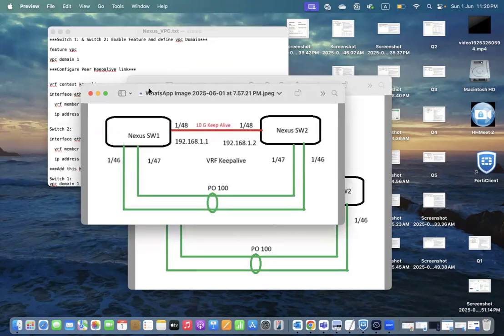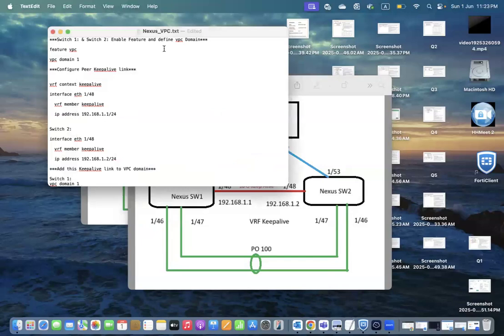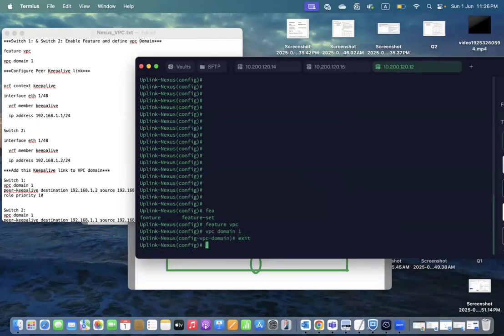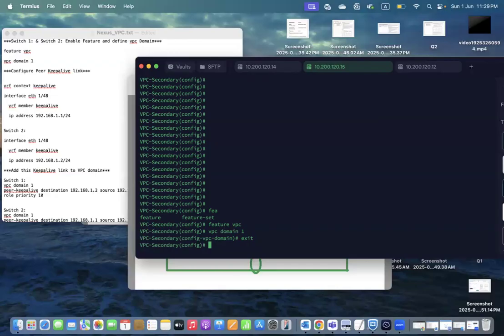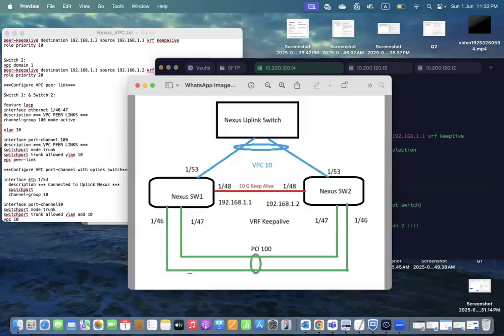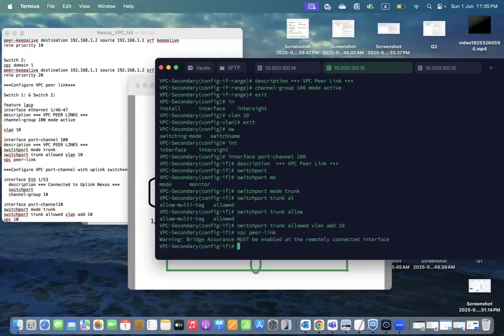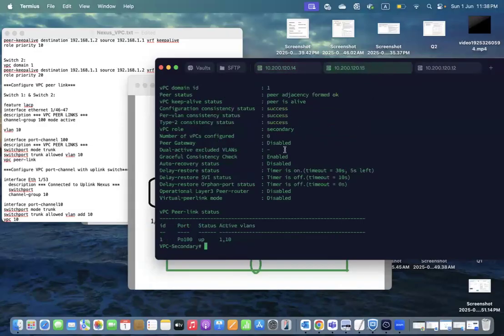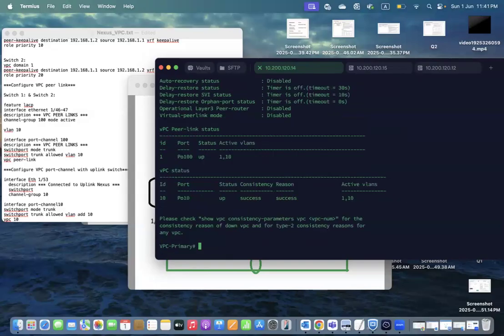MSN - Cisco Nexus VPC Configurations